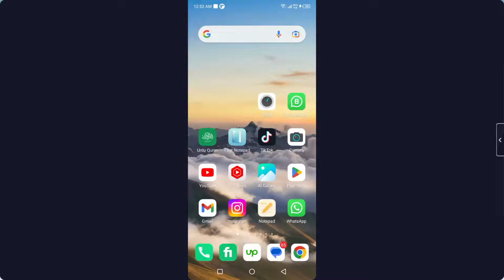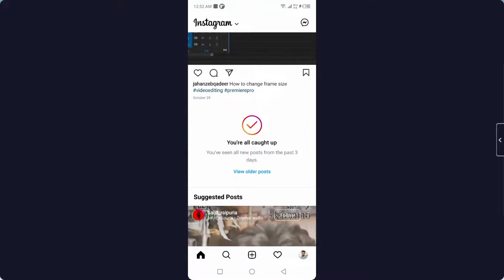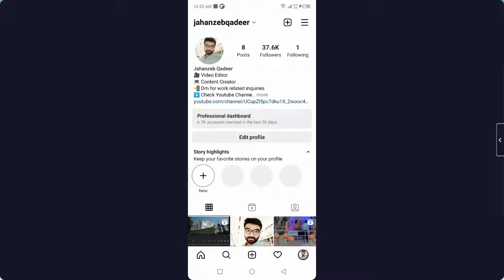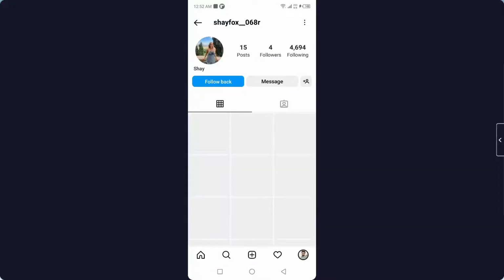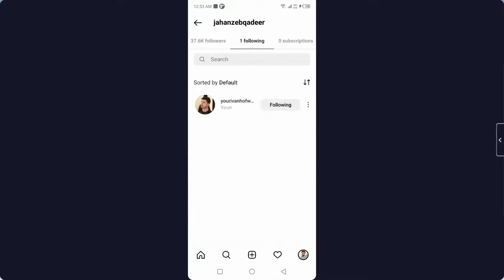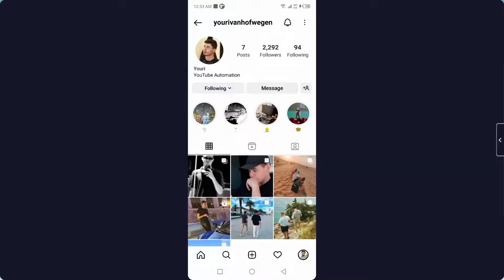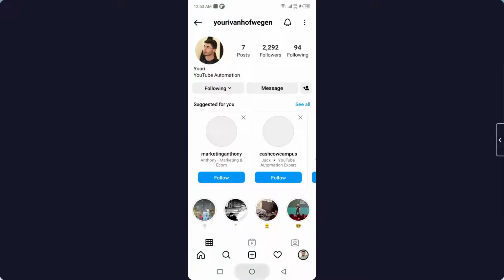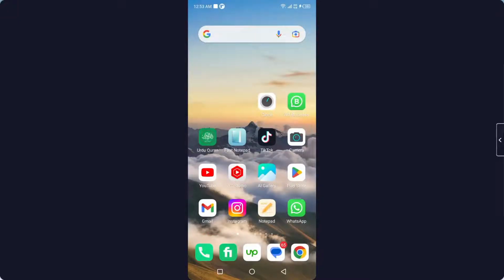How to See Someone Unfollow You on Instagram (2022)